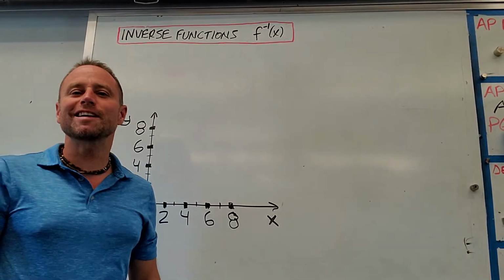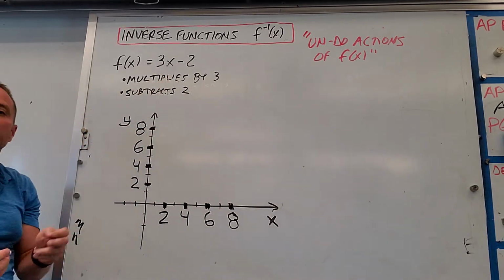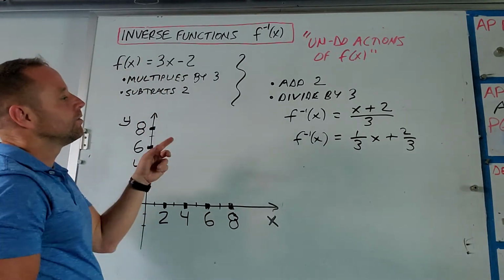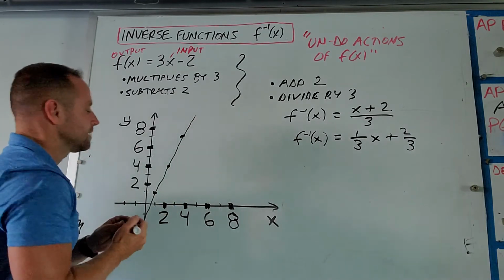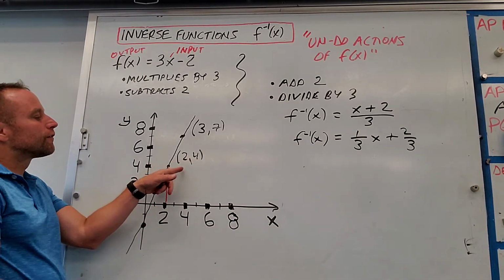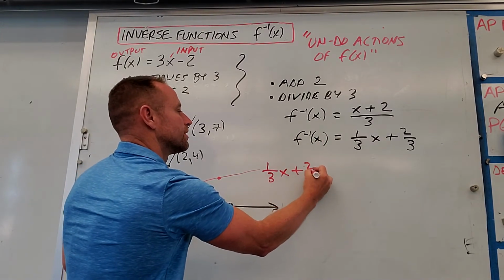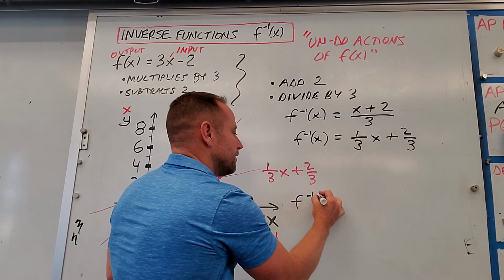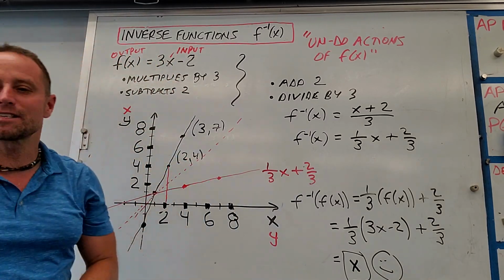Inverse Functions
We learn to generate the inverse of a function (1) by "un-doing" its operations, (2) by graphing it, and (3) by swapping its input and output.